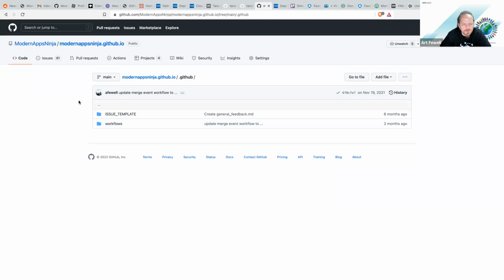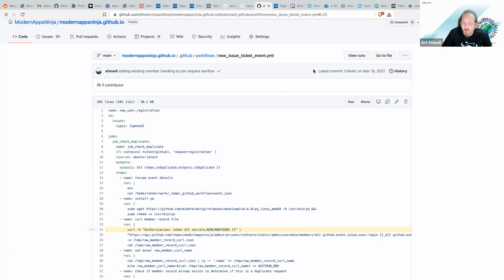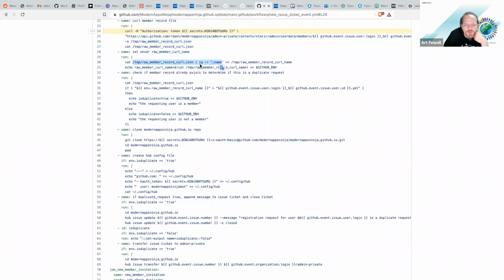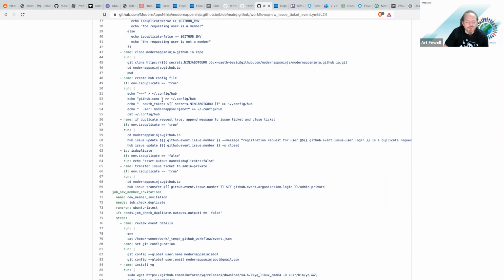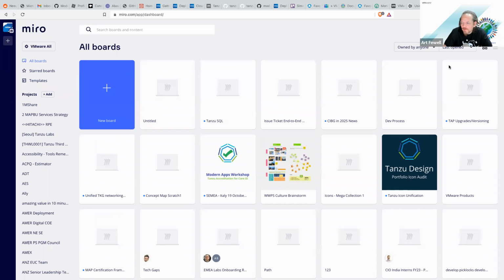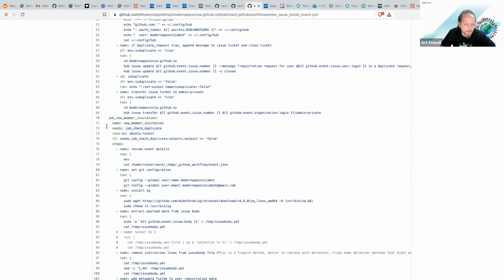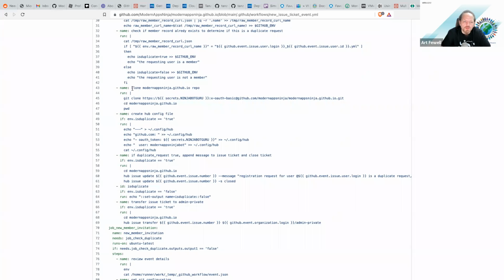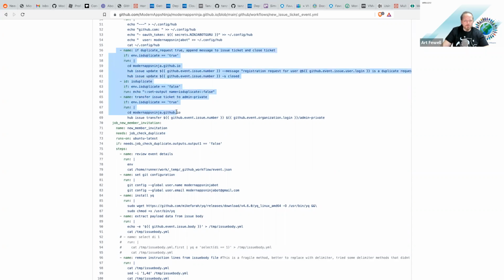ModernApps SRE Live 01-07-21 - Refactoring Legacy Workflows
On the 01-07-21 call, we looked into how to refactor some of the workflows that power the core features of the ModernApps Learning sites. We started with a very simple/sloppy bash-based workflow and planned for how we could refactor it towards cloud native best practices.
On the SRE Live! call we do live planning, design, and implementation of all aspects of the ModernAppsLearning Platform. We will be using agile planning and implement devops/gitops processes, CICD workflows, and strive step-by-step towards cloud native best practice implementations, together as a community.